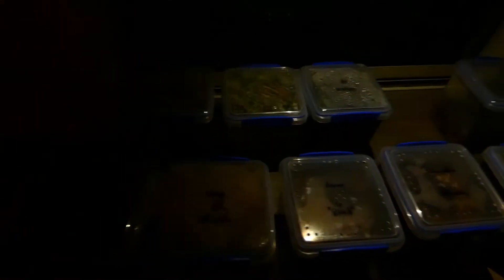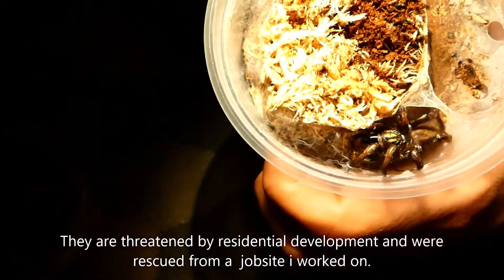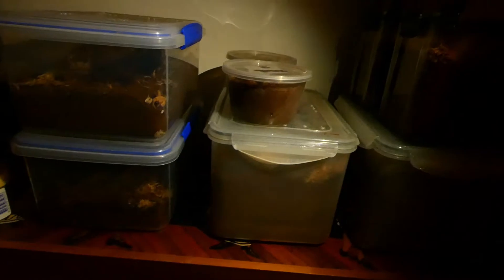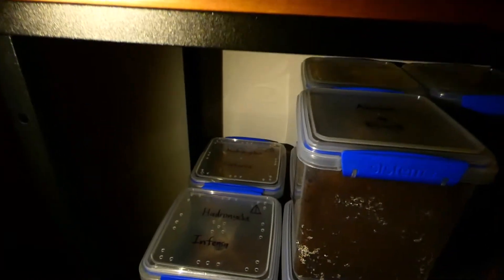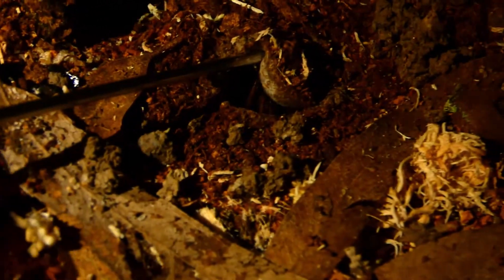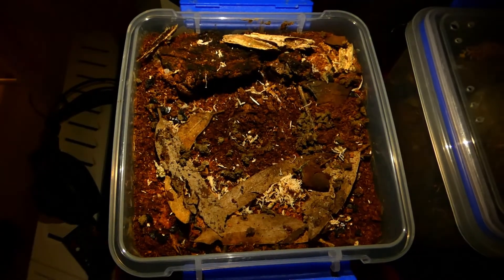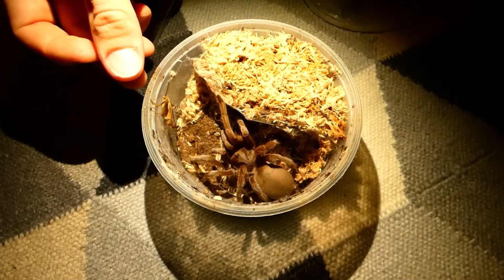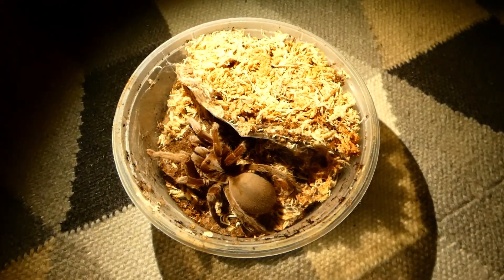my first spider collection video!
After a long time i have finally begun filming my collection for youtube, and i hope everybody has enjoyed watching this small selection of some of my favourite species.